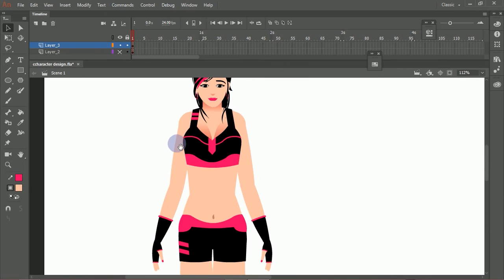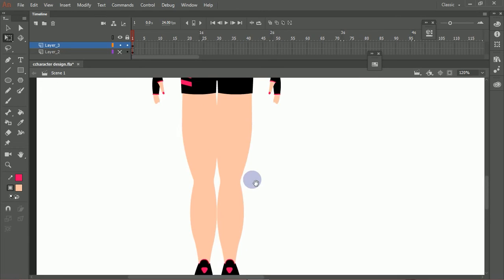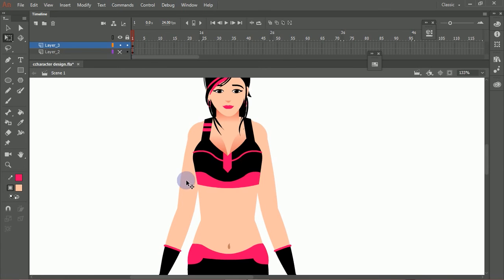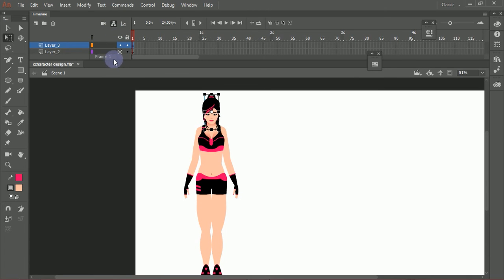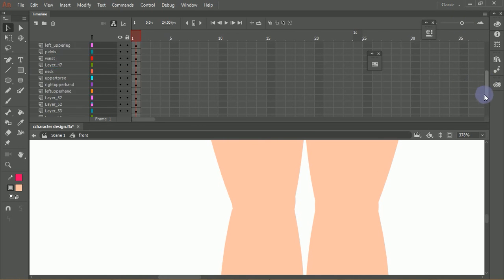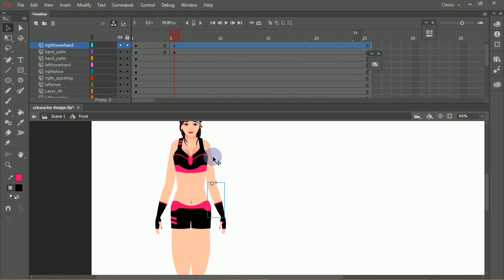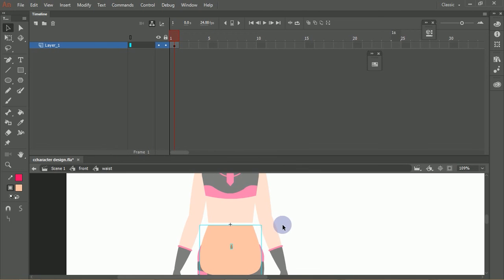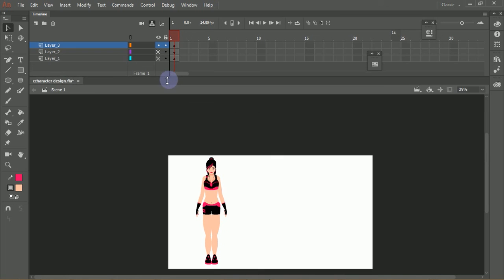Animate CC tutorial: Rigging Characters Using Layer Parenting in Animate cc explained step by step.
Animate CC has an excellent to feature layers parenting to rig characters easily which makes your animation process easy.

If you want to learn UI/UX design, Web design, Mobile app design, Drawing, Sketching, Illustrations, Motiongraphics, Animations and concept art then don't forget to subscribe and click bell icon for regular updates.

you can also watch our informative animate CC tutorials

You can keep in touch with Arttutor.

you can check animation character design tutorials.